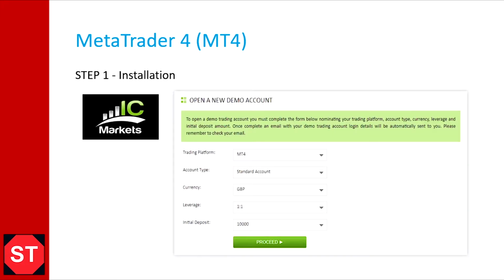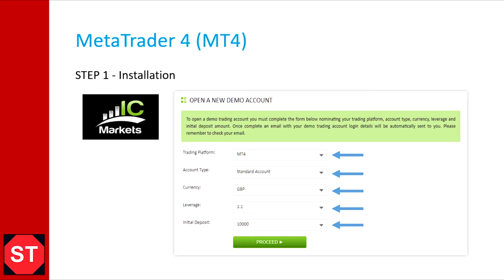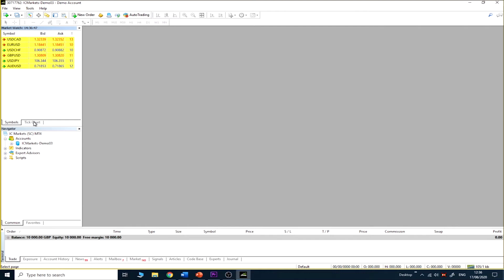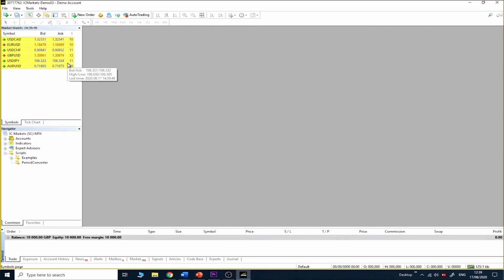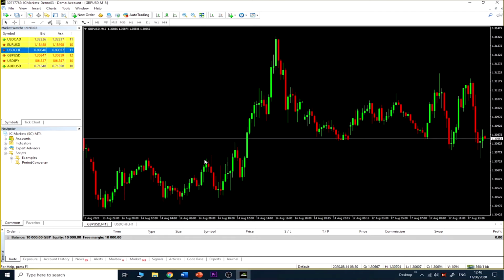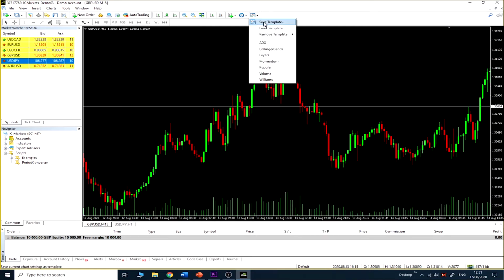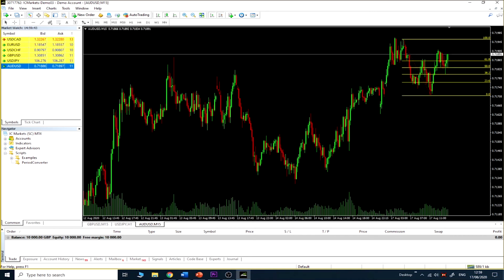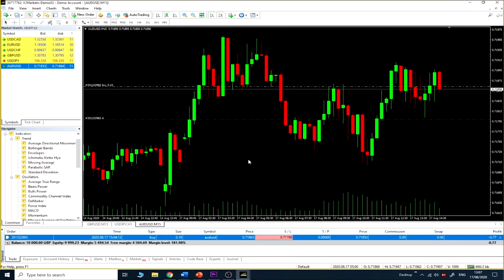Metatrader 4 (MT4) software user guide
This is one of the videos that form part of our complete online Forex video training course. In this video we discuss MetaTrader 4, also known as MT4.

If you'd like more information on our complete Forex video training course, please

In this introductory video, we cover the installation process, getting started, and a few tips and tricks for using the software.

Metatrader is the world's most popular trading interface software for forex pairs, metals, commodities, bonds, indices and crypto. The software is used all over the world by both professional traders and retail traders. the software can be used to execute live market trades, as well as run demo accounts with forex brokers and run backtests. Metatrader can also be used for prop-trading challenges and verifications, such as those found at FTMO